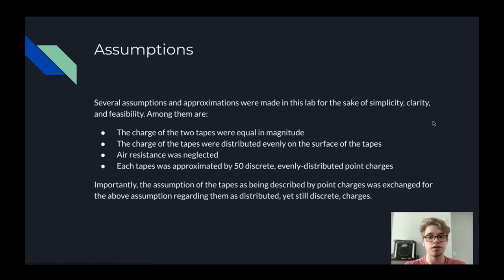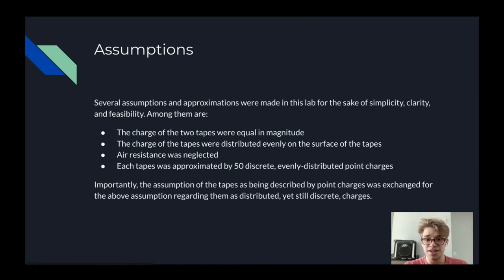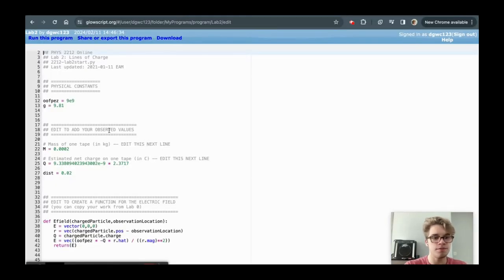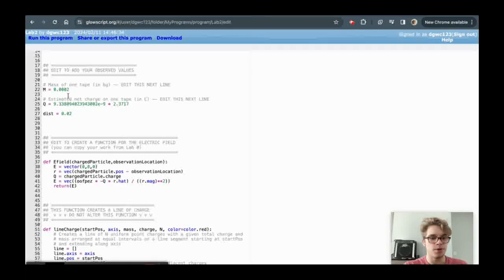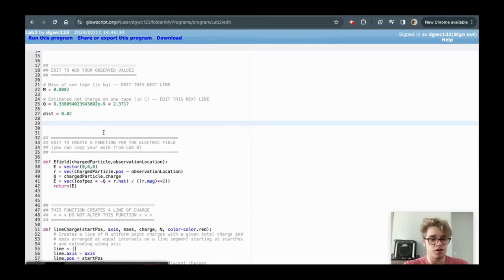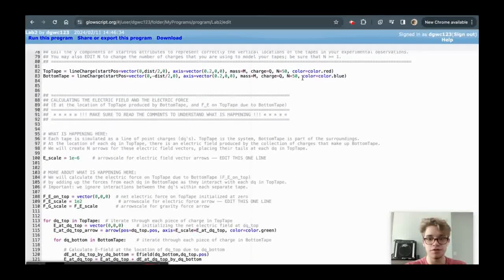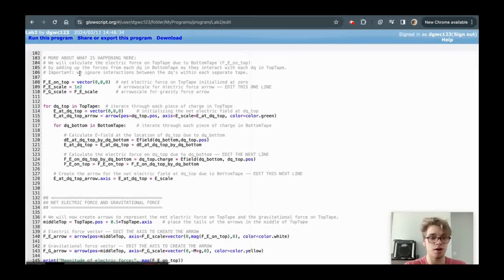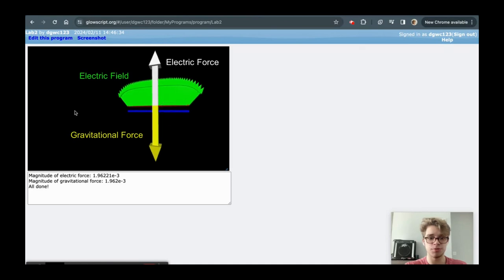Physics 2212 Lab 2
Prof Zangwill, Spring 2024